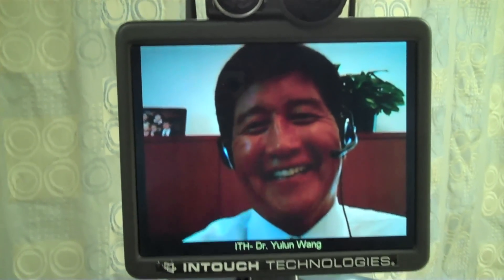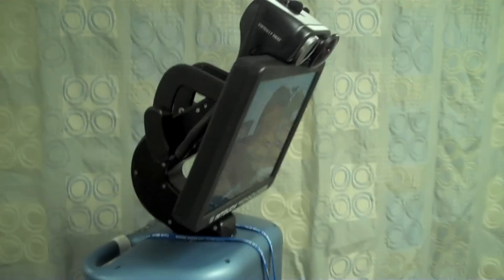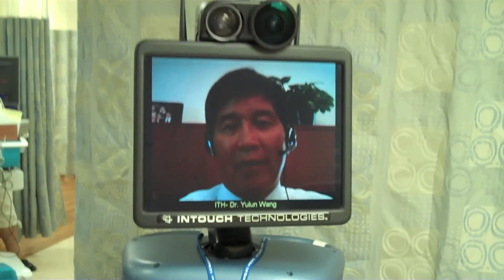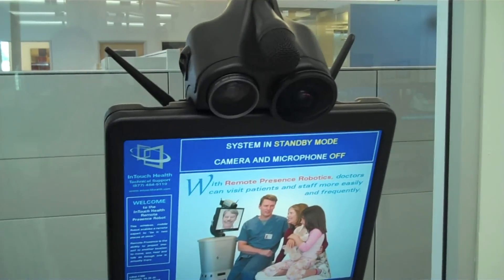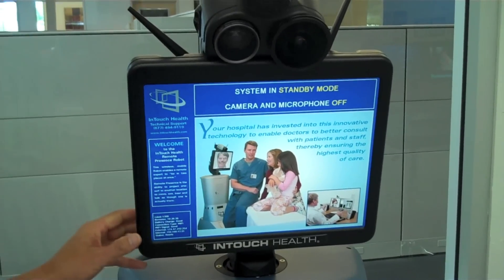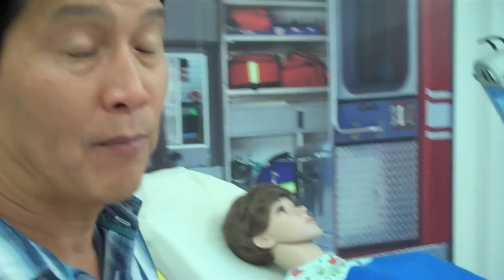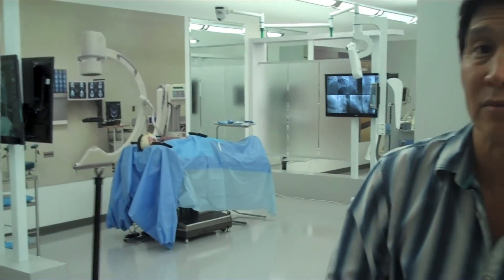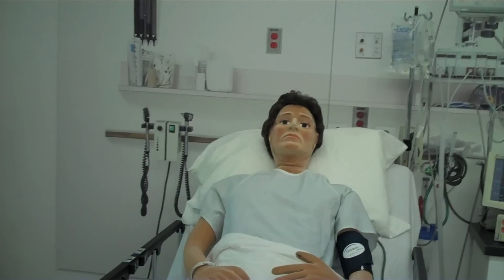Speeding Stroke Care With Skype-Style Robot Links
Technology can now put a top stroke neurologist in any emergency room, or even an ambulance, greatly cutting the time to treatment for people experiencing stroke-like symptoms. The result can be saved lives and costs and reduced disability.

This is a Dot Earth interview with Yulun Wang, an engineer whose company, InTouch Health, produces robots and other tools that efficiently connect specialists and patients.